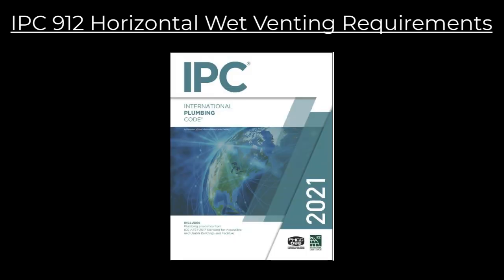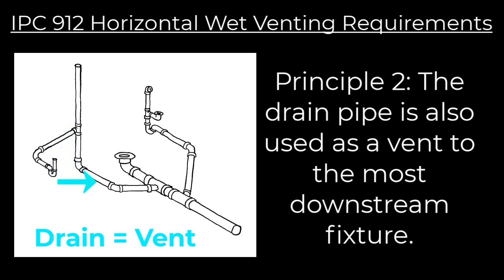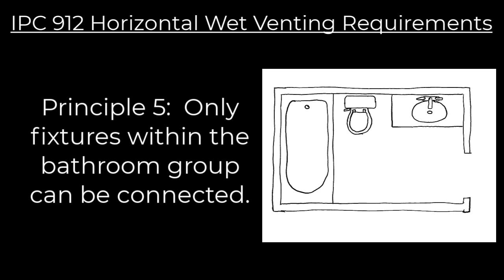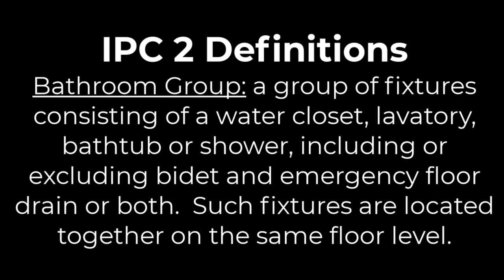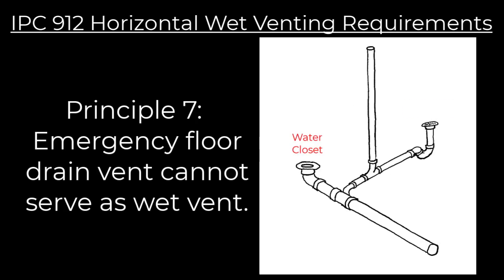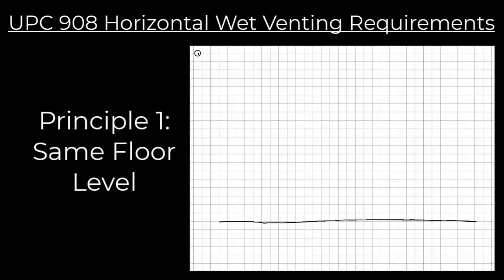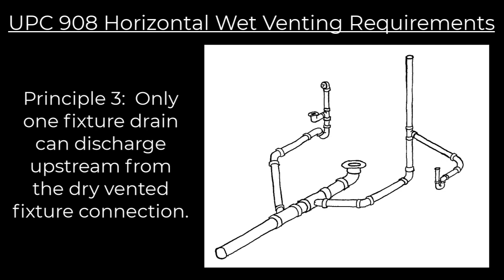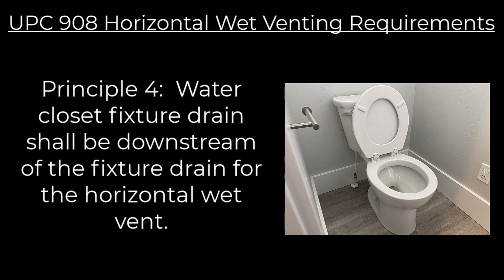Drain Venting Lesson 3 - Horizontal Wet Vent Part 1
In this video Plumber-Tom explains basic principles for Horizontal Wet Venting.  In this video, you will learn  the code requirements for both the International Plumbing Code (IPC) and the Uniform Plumbing Code (UPC).   The sizing requirements for horizontal wet vents are also explained.

Lesson 3 is divided into 3 parts.  Make sure to watch all the videos for Lesson 3 to make sure you understand horizontal wet vents.

Study Resources

2024 IPC, IFGC and MATH

2021 IPC, IFGC and MATH

2024 UPC and MATH

2021 UPC and MATH